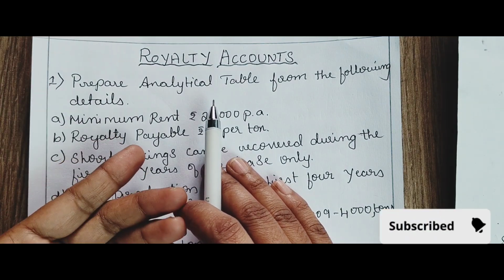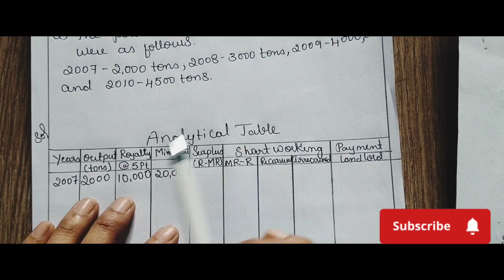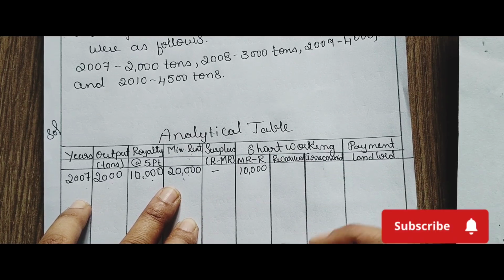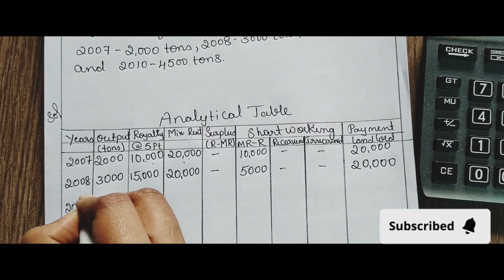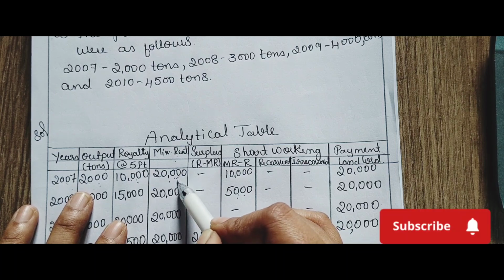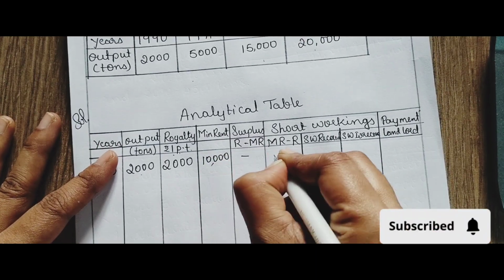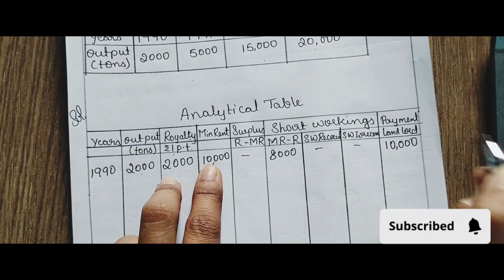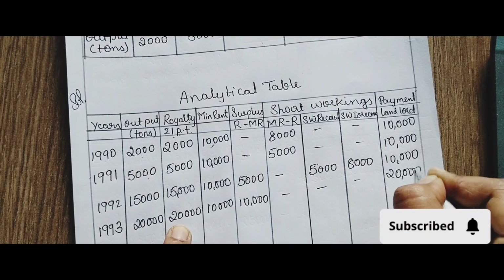Royalty account Analytical table Financial Accounting BCOm BBA CA CMA working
In this video i have explained the preparation of Analytical table for the royalty account Royalty account Analytical table Financial Accounting its useful for the students of
BCOm BBA CA CMA working